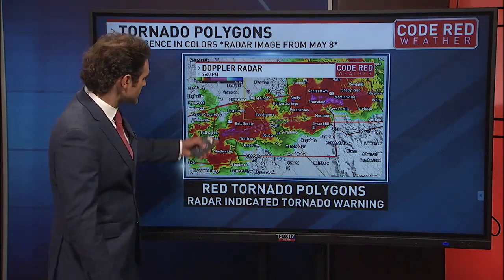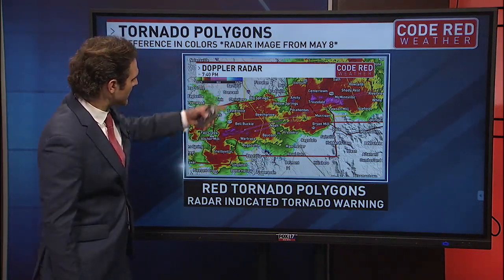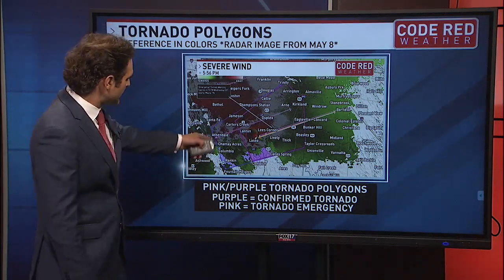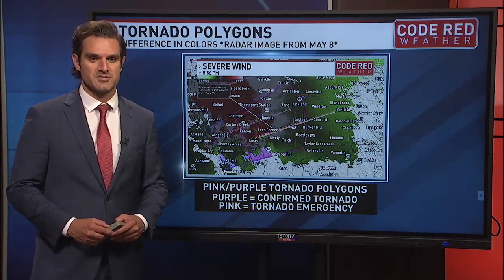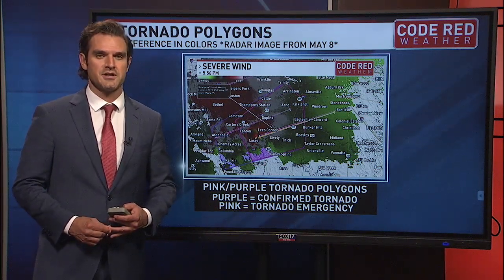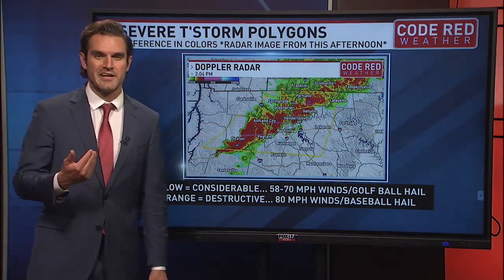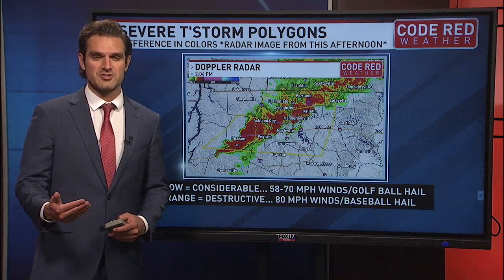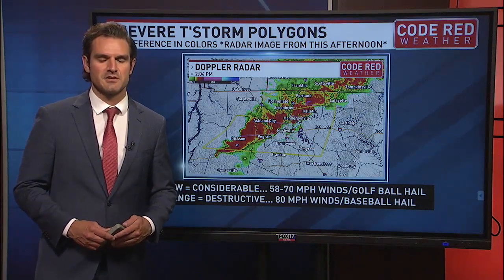Understanding Severe Weather Radar Polygons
Become more informed and wow your family and friends with some knowledge on those colored severe weather radar polygons and what they mean.